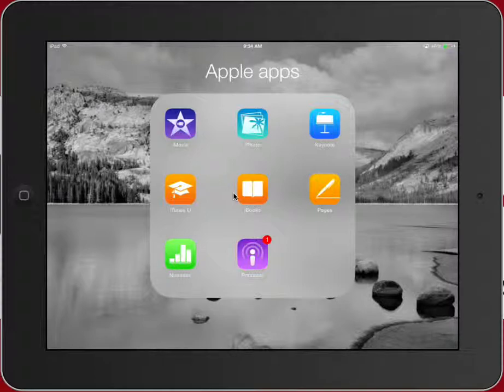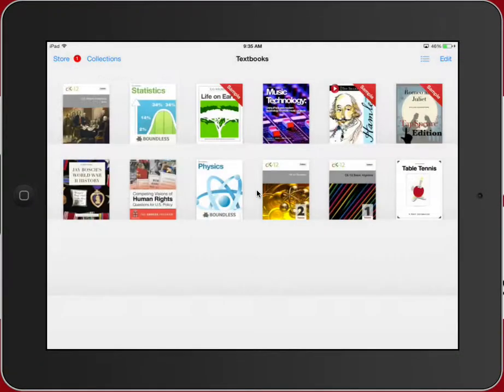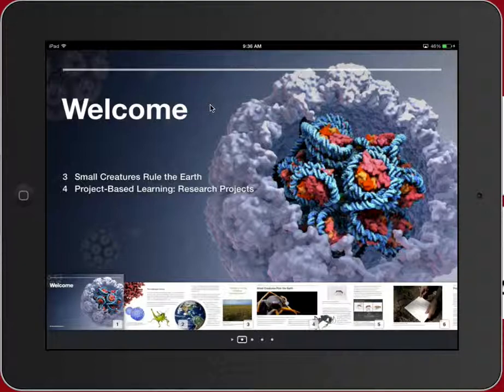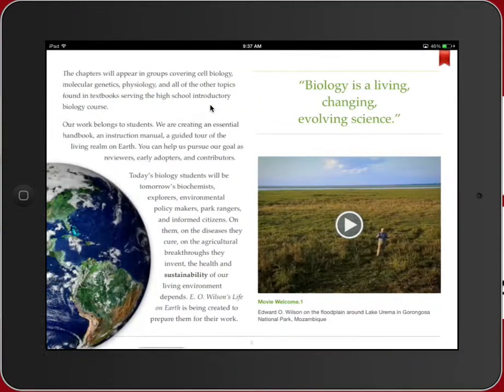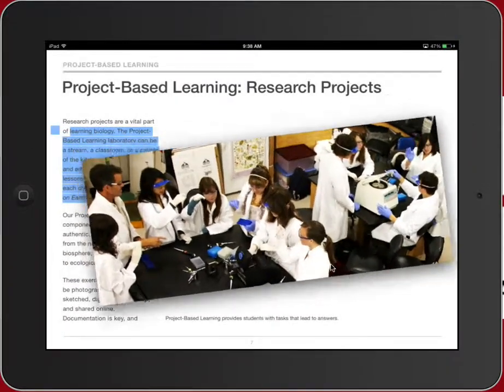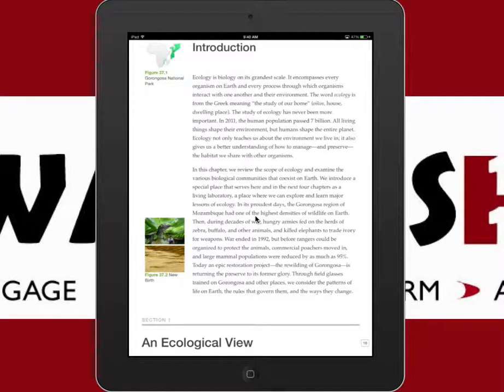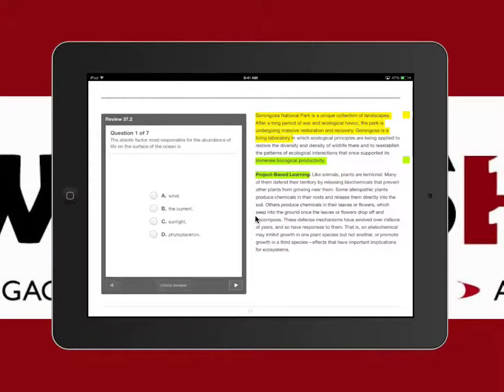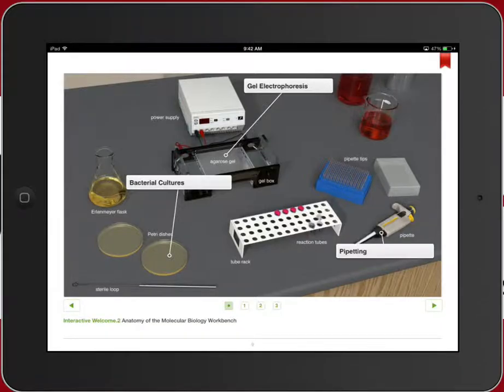iBooks: What is an Interactive Textbook?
An electronic textbook without interactivity adds little value to the printed textbook experience.  An iBook takes the printed textbook and turns it into something amazing with full interactivity that matches most any other multimedia experience a student can encounter in the classroom.